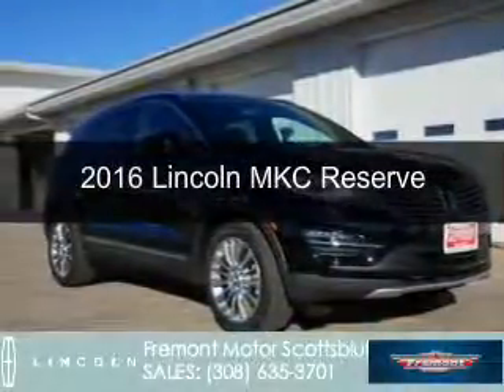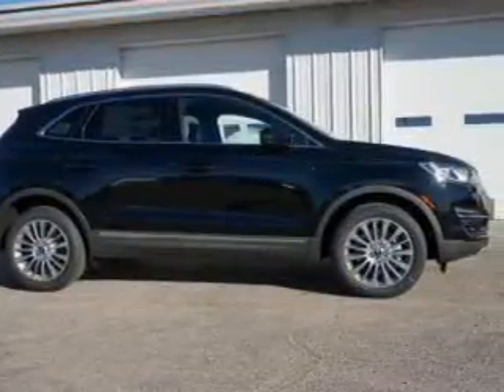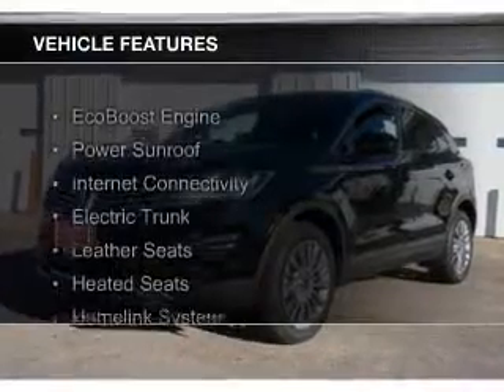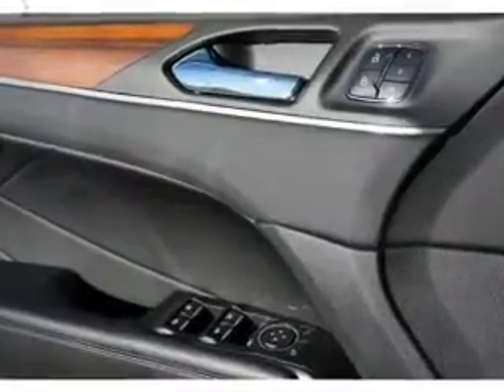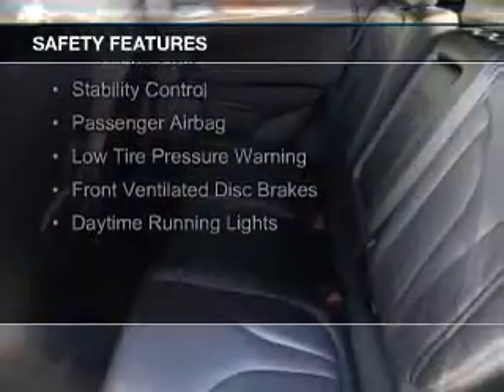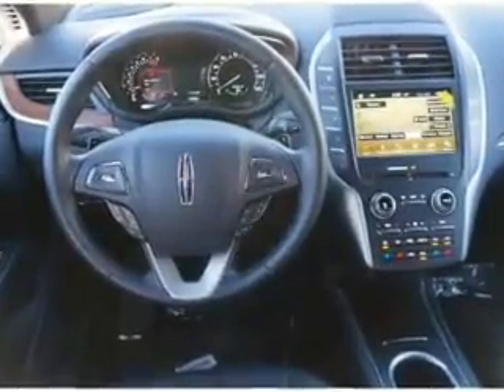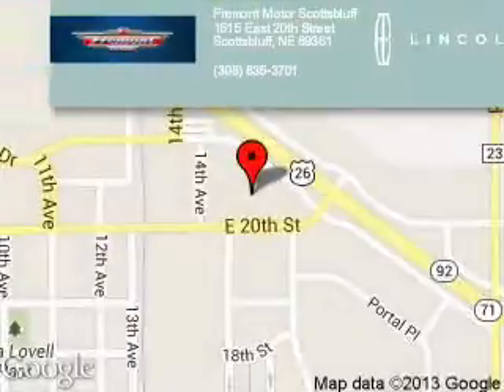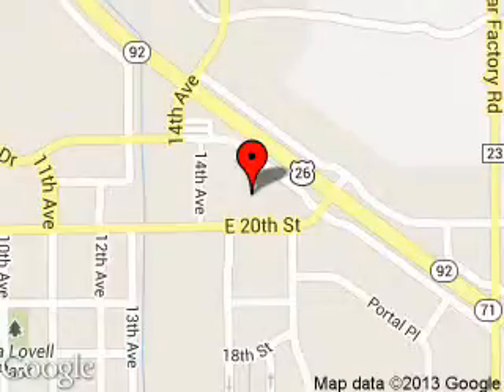2016 Lincoln MKC - Scottsbluff NE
Phone:
Year: 2016
Make: Lincoln
Model: MKC
Trim: Reserve
Engine: 2.3 liter inline 4 cylinder 16 valve
Transmission: 6-Speed Automatic
Color: Black
Mileage: 10
Address:
1515 East 20th Street
Scottsbluff, NE 69361